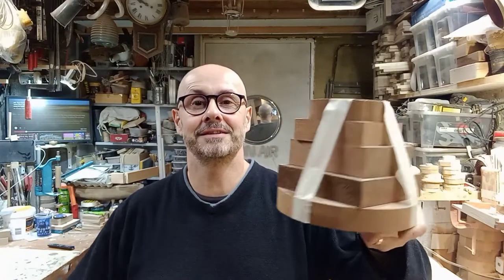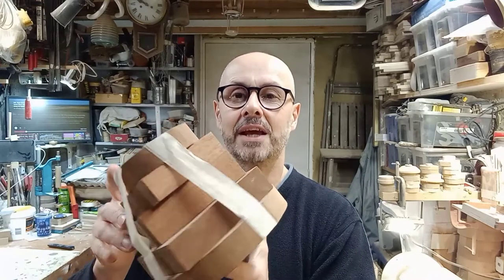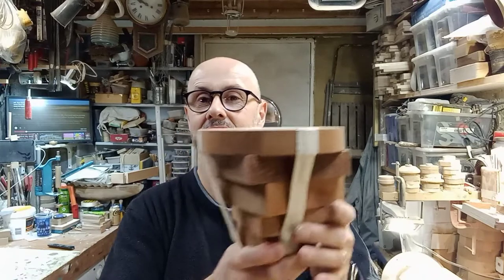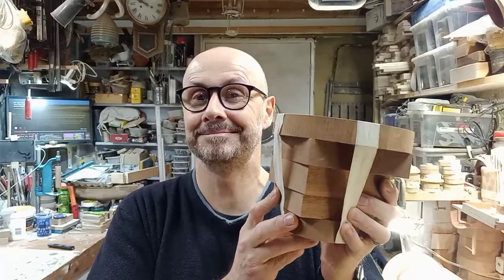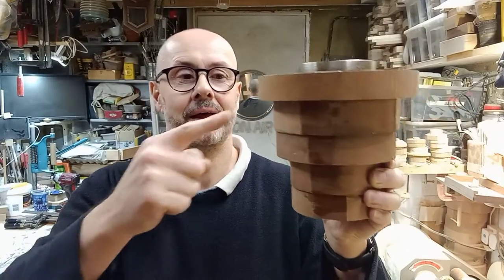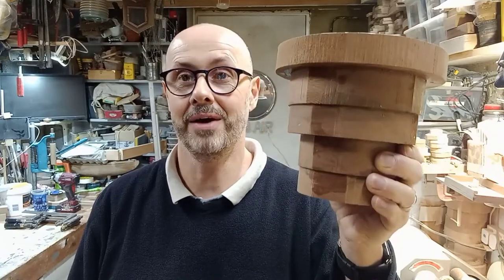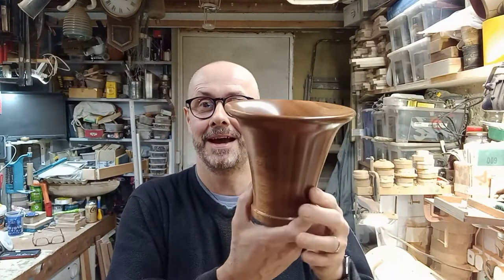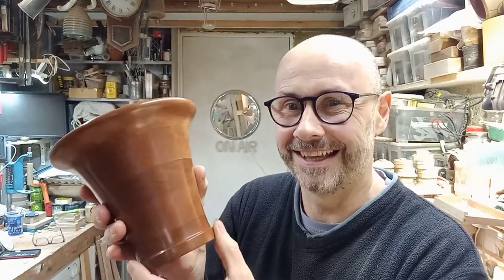wood turning trumpet shaped vase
this vase is for my children's music teacher
she does a great job.
it's mahogany scrap wood.
I hope you enjoy the project.

the music in the video is